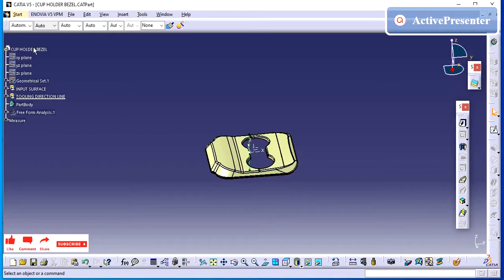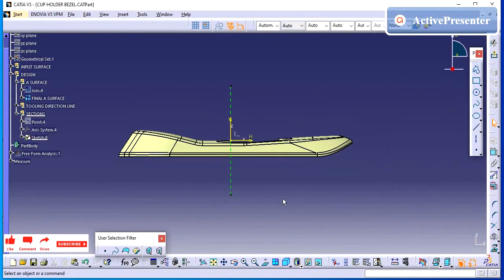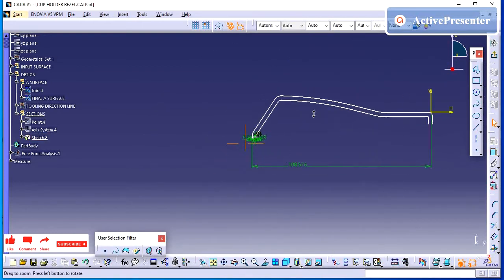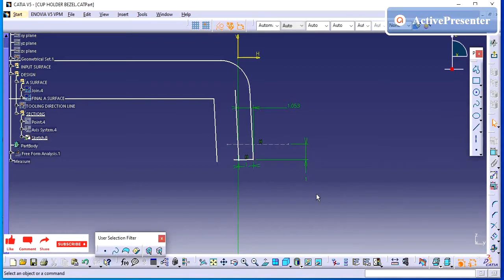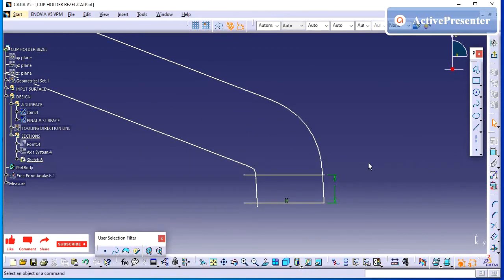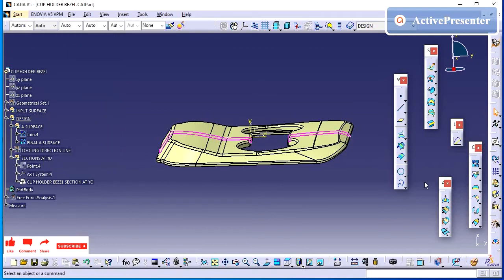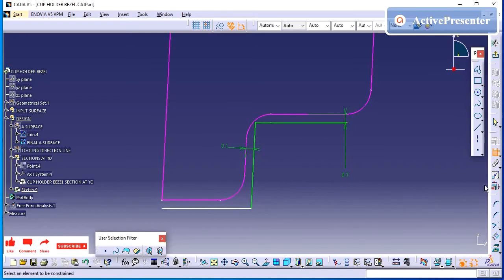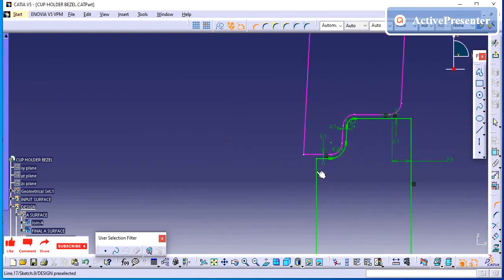CATIA|HOW TO CREATE MASTER SECTION SKETCH |MASTER SECTION FILE|CUP HOLDER BEZEL CENTER CONSOLE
This video shows how to create the Section on the Surface ,Master section creation for the file.

CATIA|HOW TO FIND DIE DRAW DIRECTION |HOW TO FIND MAIN TOOLING DIRECTION|USE OF INERTIA TOOL|CREATE

This video channel contains videos on the below topics
CATIA V5 BASICS SKETCHES  ORIGIN POINTS
CATIA V5 BASICS HOW TO USE DIFFERENT SKETCHES ORIGIN POINTS
CATIA V5 BASICS SHOWS USES OF  SKETCH  ORIGIN POINTS
CATIA V5 BASICS – HOW TO USE STIFFENER
CATIA V5 ASSEMBLY– HOW TO CREATE SCREW JACK ASSEMBLY
CATIA V5 TRIM – HOW TO CREATE TRIM CLIP TOWER DESIGN
CATIA V5 TRIM – HOW TO CREATE CLIP TOWER
CATIA V5 TRIM – SCUFF PLATE DESIGN FROM SCRATCH
CATIA V5 TRIM – AUTOMOTIVE TRIM PART DESIGN
CATIA V5 TRIM – HOW TO CREATE MASTER SECTION
CATIA V5 TRIM – WHAT IS SECTION